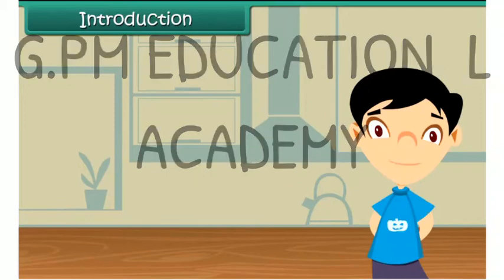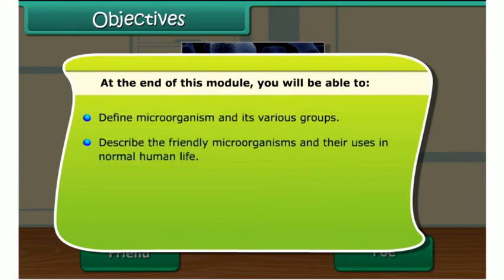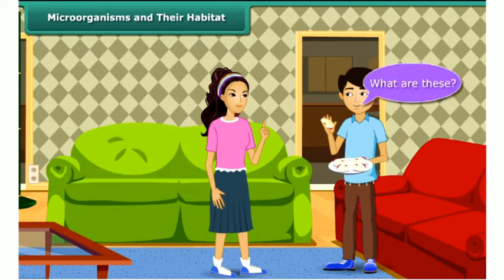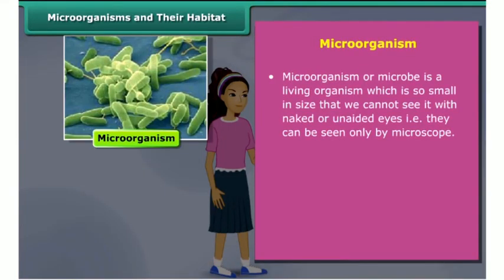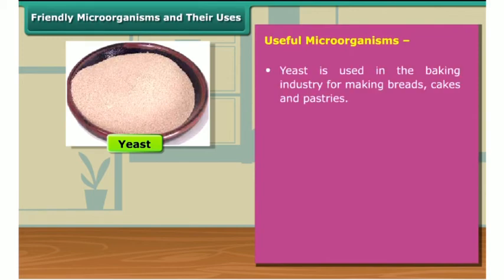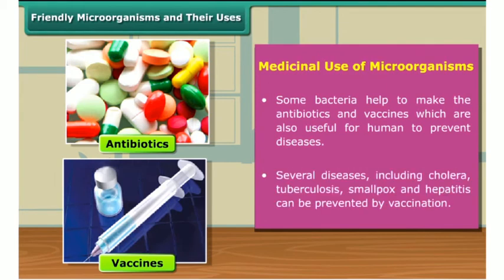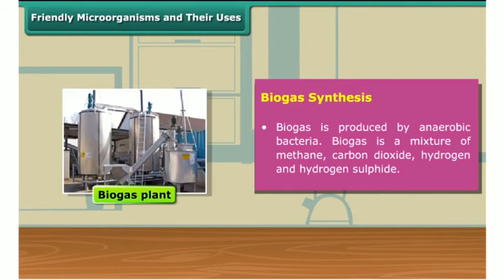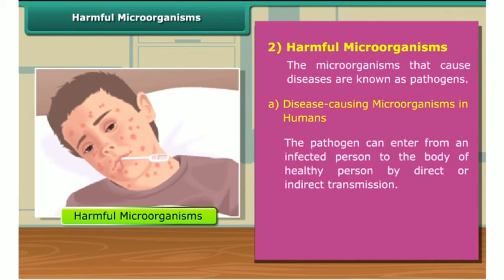Micro-organisms friends and foe . Part 1 Science class 8 Chapter 2.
Hey this is the video for class 8 science Chapter 2 micro-organisms friends and foe .
Edited by Yash Shukla.
Class 1 to 8 study .
 for class1 to 8 . 👍👍👍👍